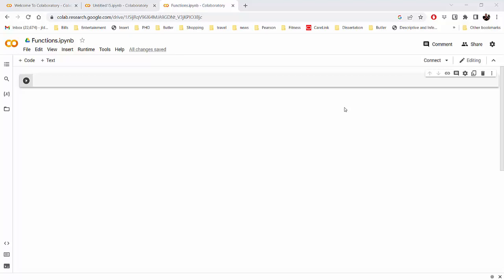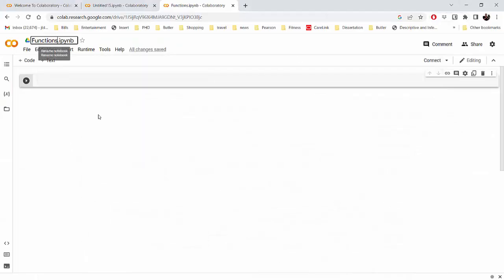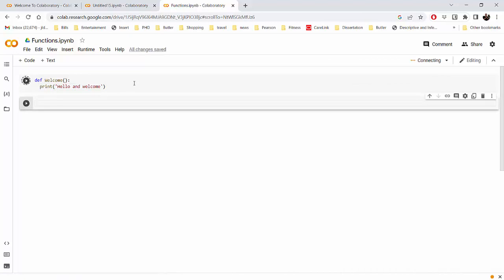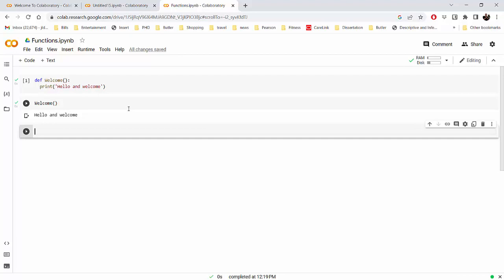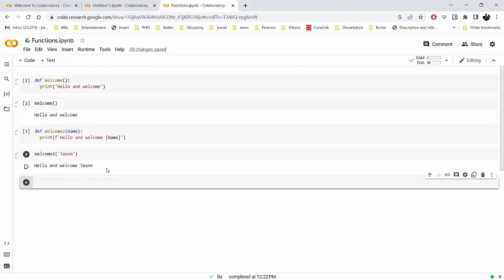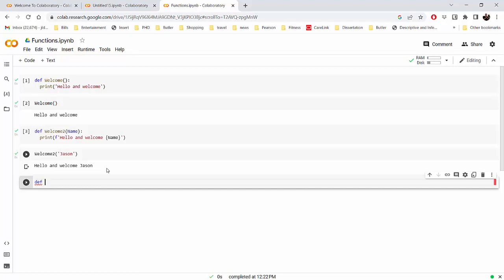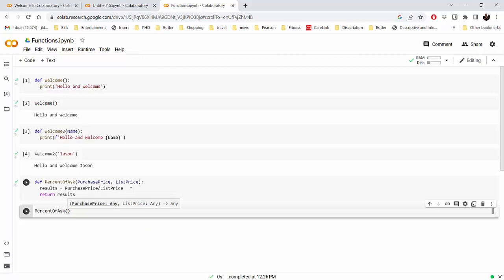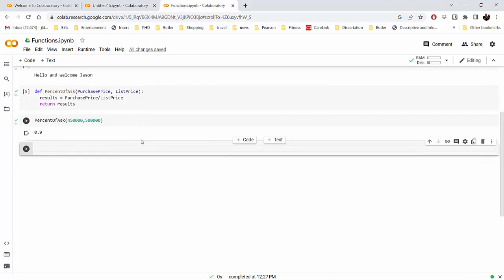Functions in Python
This is a video tutorial on creating functions using Python.